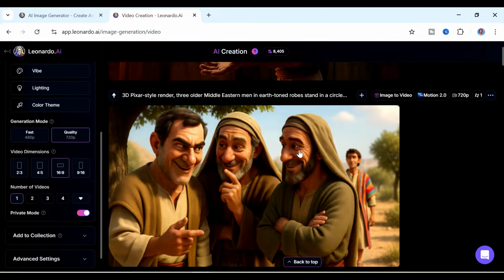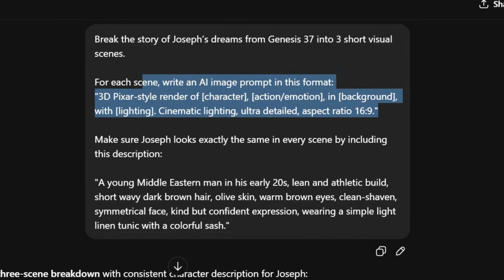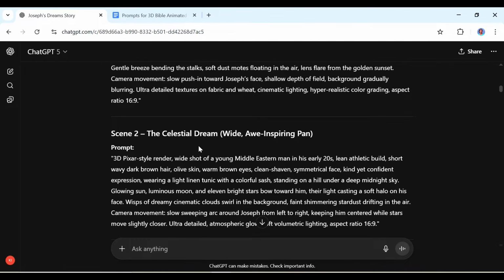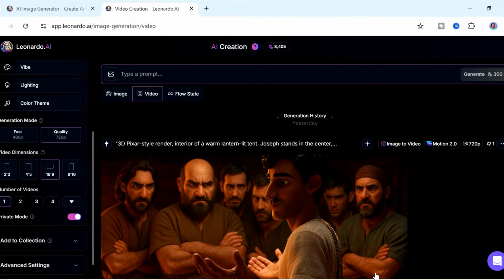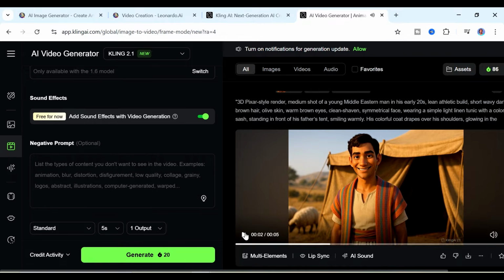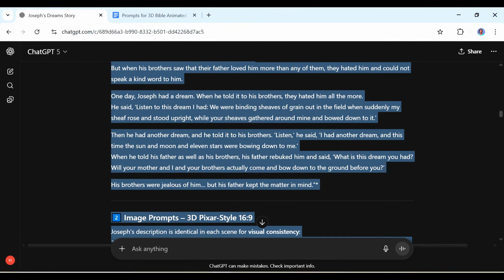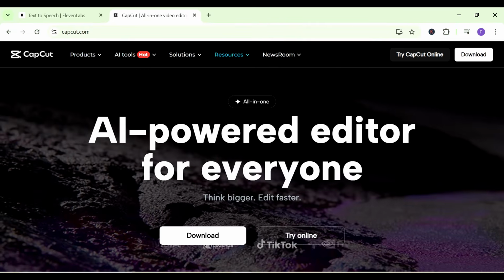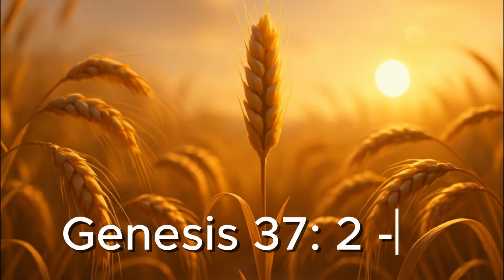Create Amazing 3D Bible Animated Stories with AI (New Method !)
In this video, I show you how to create amazing 3D Bible Animated stories with AI. I also show you how to ensure you create consistent characters with ChatGPT 5 to better tell your stories. The process is straight forward and requires no prior experience. You can use the same method to do explainer videos or just tell stories including African animated story videos.

✅⏳ TIMESTAMPS✅
00:00 Introduction
00:56 How to create a story script in ChatGPT 5
01:54 How to create consistent characters in ChatGPT
04:49 How to AI images in ChatGPT
06:54 How to create AI videos in Leornado AI
09:06 How to create AI videos in Kling AI
11:05 How to create AI videos in Canva AI
14:10 How to find FREE music in YouTube Audio Library
14:27 How to find FREE sound effects on Pixaby
15:20 how to compile edit videos in CapCut

✅PROMPTS USED✅
Story Prompt
Tell me the story of Joseph’s dreams from Genesis 37 in simple, vivid language that can be broken into three cinematic scenes for animation. Keep it short, emotional, and visually rich.

Character Sheet Image Prompt
Create a 3D Pixar-style character reference sheet of Joseph, a young Middle Eastern man in his early 20s. He has a lean and athletic build, short wavy dark brown hair, olive skin, warm brown eyes, clean-shaven, and a symmetrical face. His expression should be kind but confident. Show him wearing a simple light linen tunic with a colorful sash. Include front view, side view, and three-quarter view of his face and full body. Ultra-detailed, cinematic lighting, clean background, aspect ratio 16:9.

Give me one portrait image of Joseph with a transparent background

Visual Scene Breakdown Prompt
Break the story of Joseph’s dreams from Genesis 37 into 3 short visual scenes. For each scene, write an AI image prompt in this format: "3D Pixar-style render of [character], [action/emotion], in [background], with [lighting]. Cinematic lighting, ultra detailed, aspect ratio 16:9." Make sure Joseph looks exactly the same in every scene by including this description: "A young Middle Eastern man in his early 20s, lean and athletic build, short wavy dark brown hair, olive skin, warm brown eyes, clean-shaven, symmetrical face, kind but confident expression, wearing a simple light linen tunic with a colorful sash."

- Peris Musyoki